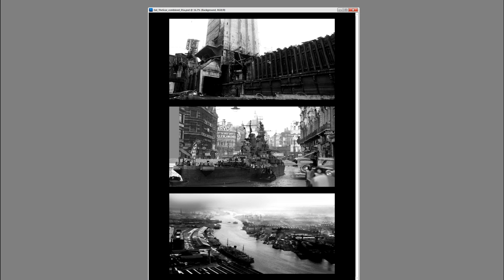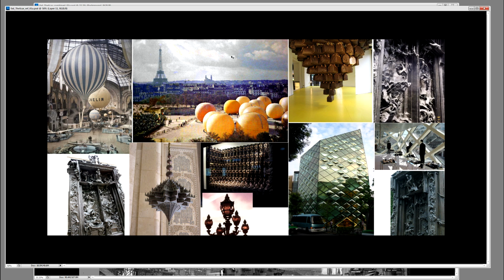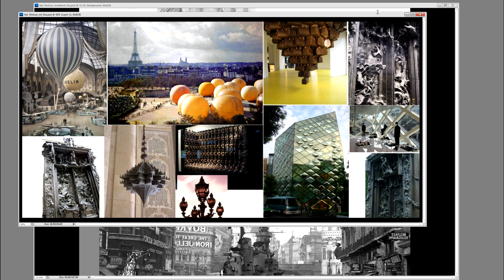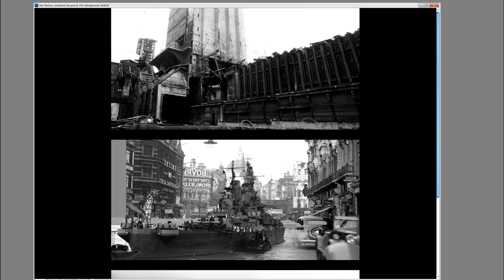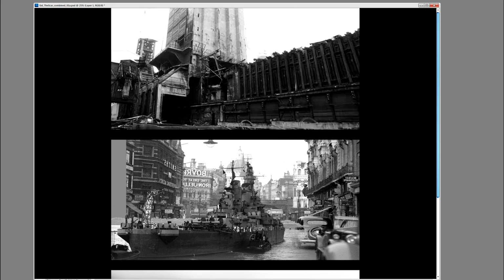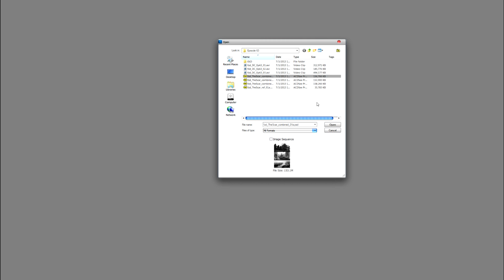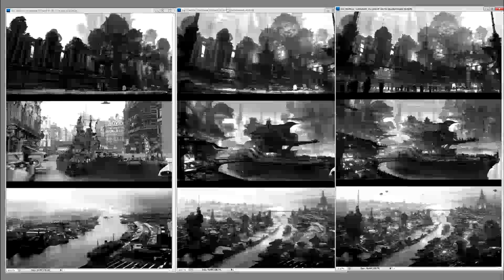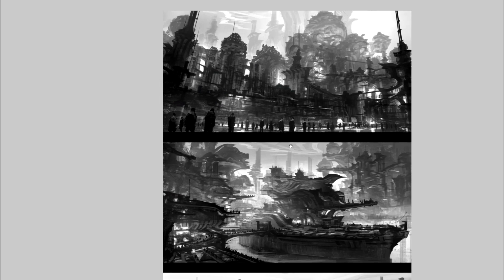Design Cinema – EP 63 - Black and White Value Paintings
Using black and white photo-plates as a starting point, we demonstrate a common technique used by professional concept designers for generating quick and effective production paintings.